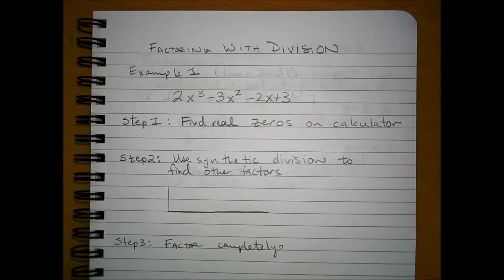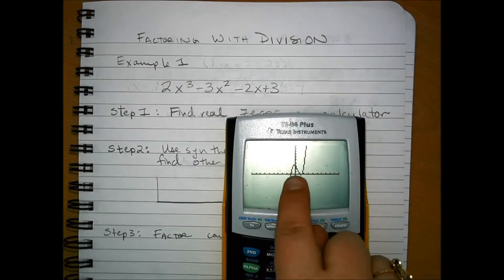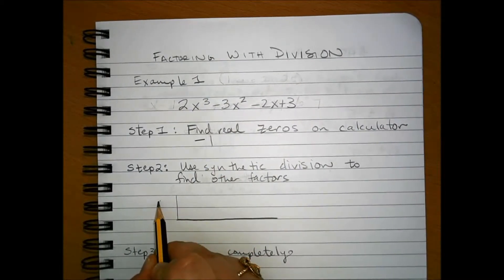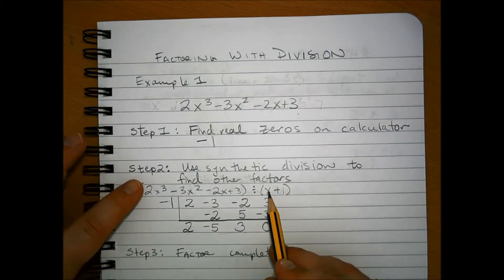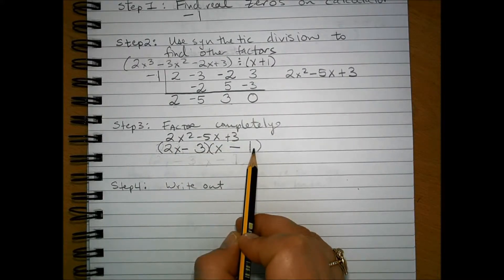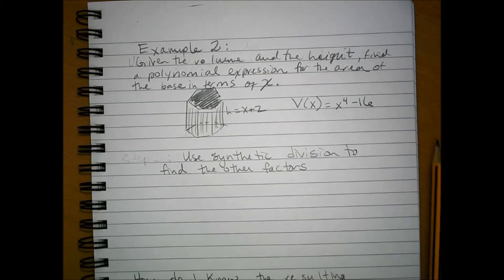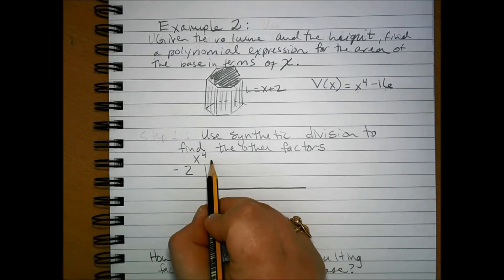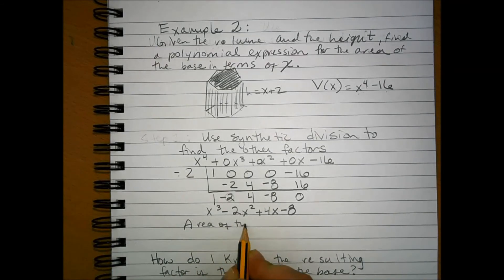Factoring with Division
Mrs. Elmore shows how to use synthetic division to help factor polynomials.